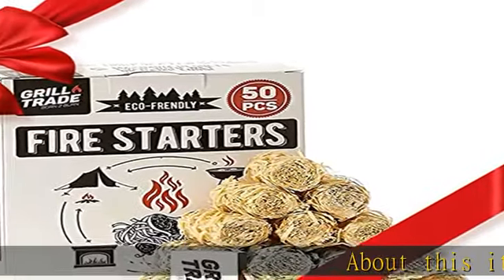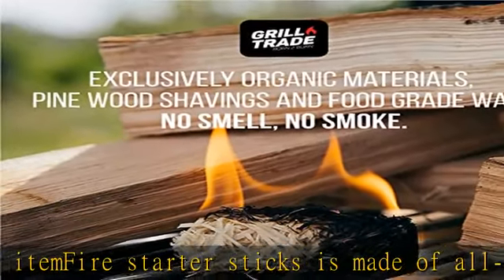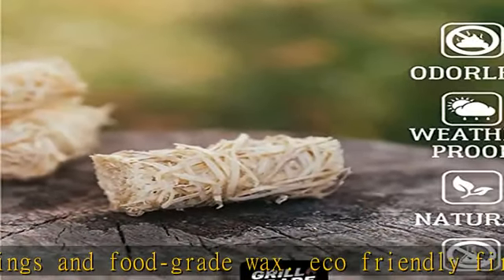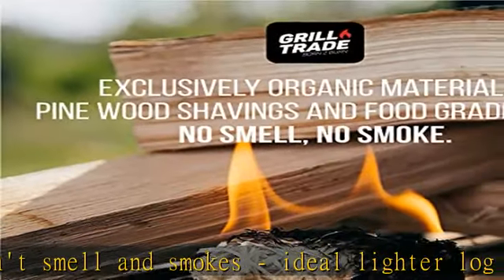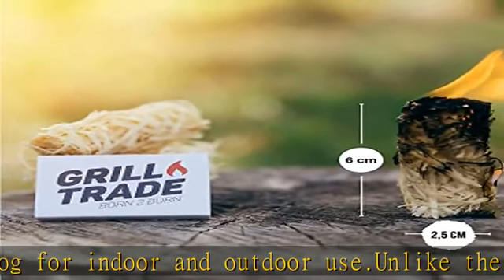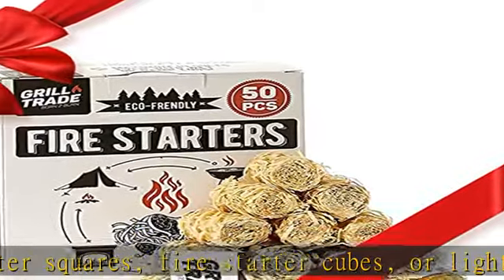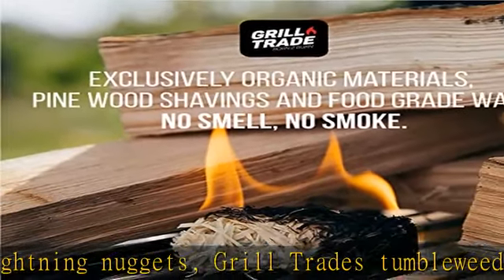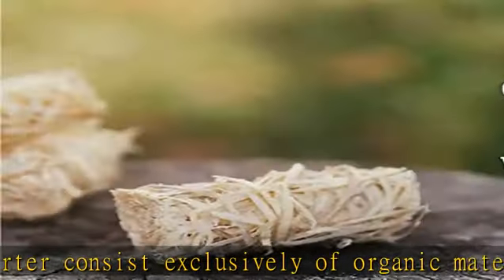Grill Trade Firestarters 50 pcs | Natural Fire Starters for Fireplace, Wood Stove, Campfires, Fire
Grill Trade Firestarters 50 pcs | Natural Fire Starters for Fireplace, Wood Stove, Campfires, Fire Pit, BBQ, Chimney, Pizza Oven | All Weather Charcoal Starters Waterproof Indoor/Outdoor Eco Friendly